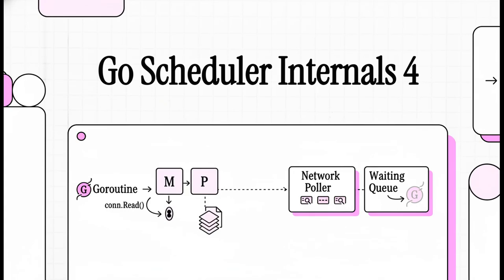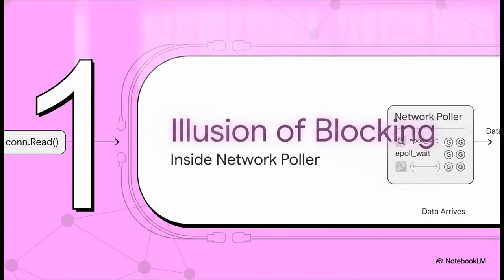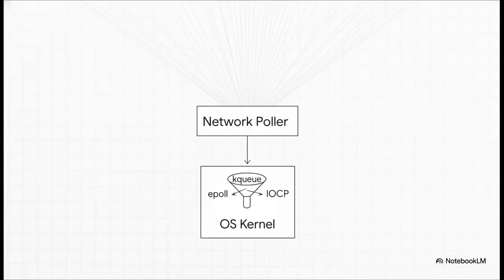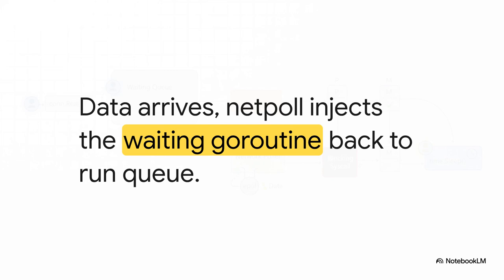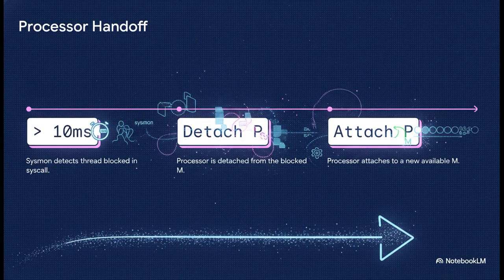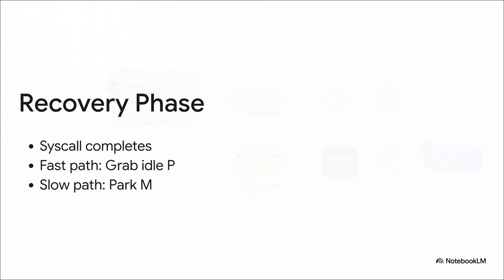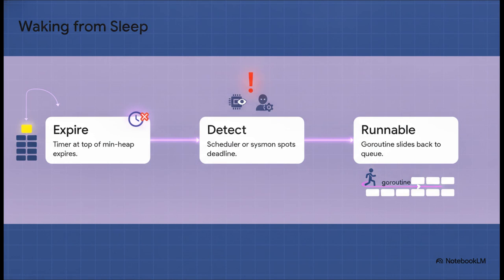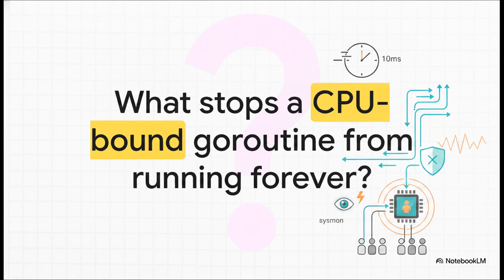Go Scheduler: Why I/O Doesn't Block | Go Scheduler Internals Part - 4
Why doesn't network I/O block the Go Scheduler? Learn how the Network Poller, epoll and system call handling keep Go applications highly concurrent.

One of the biggest misconceptions about Go is that blocking operations stop the scheduler.

They don't.

In this video we'll explore how Go integrates with platform-specific network pollers such as epoll, how blocking system calls are handled, why processors are detached from blocked OS threads, and how timers wake sleeping goroutines.

Topics covered:

Network Poller
epoll
Blocking system calls
Detaching P
Attaching M
Timer Queue
time.Sleep()

These mechanisms are what allow Go servers to efficiently handle massive numbers of concurrent network connections.